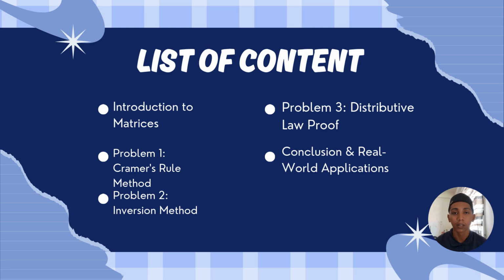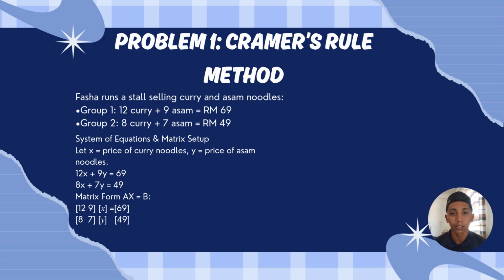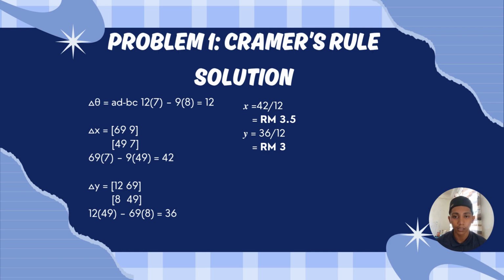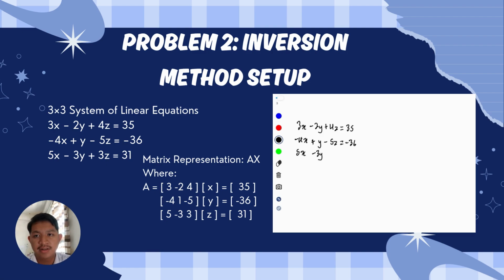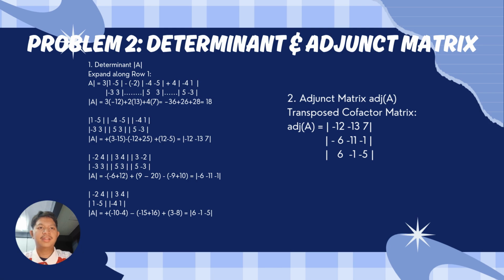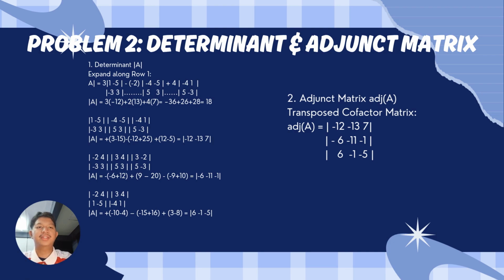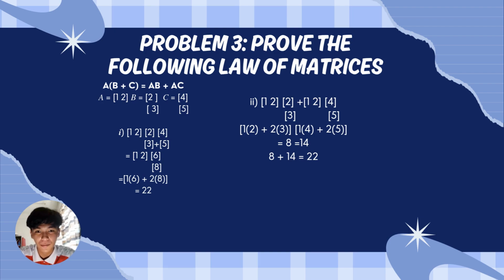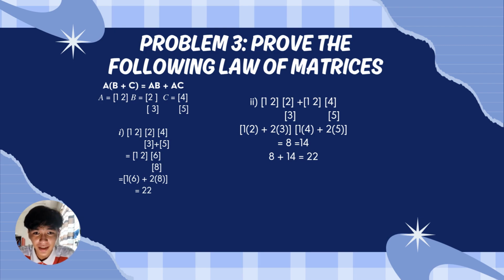Matrices and system of linear equation